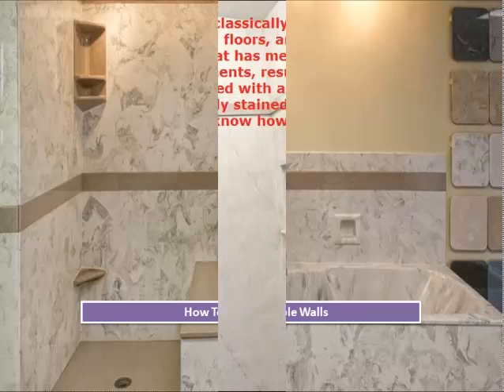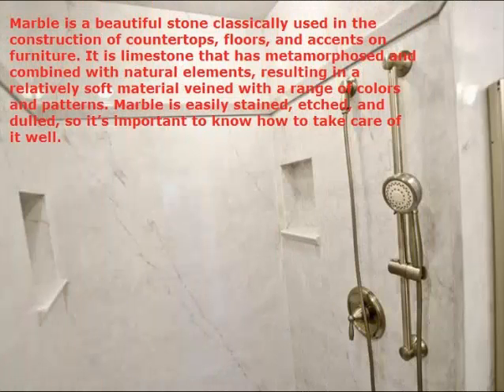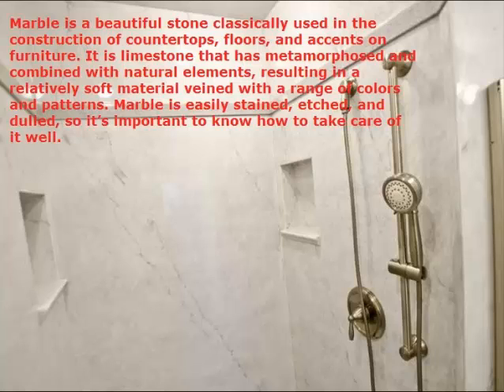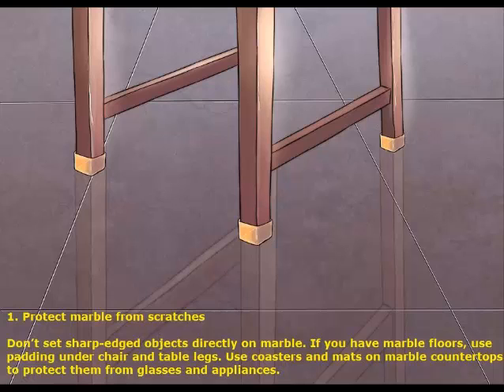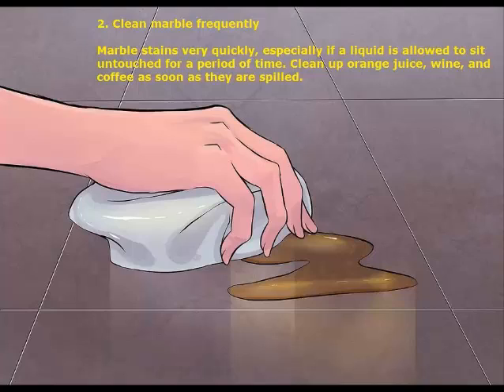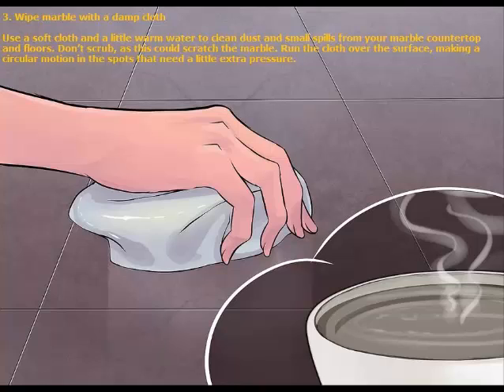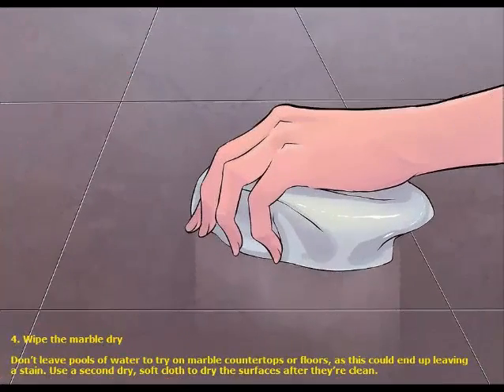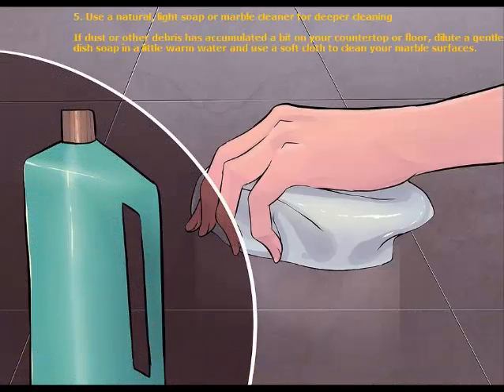How To Clean Marble Walls and Tiles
Marble is a beautiful stone classically used in the construction of countertops, floors, and accents on furniture. It is limestone that has metamorphosed and combined with natural elements, resulting in a relatively soft material veined with a range of colors and patterns. Marble is easily stained, etched, and dulled, so it’s important to know how to take care of it well.

1. Protect marble from scratches

Don’t set sharp-edged objects directly on marble. If you have marble floors, use padding under chair and table legs. Use coasters and mats on marble countertops to protect them from glasses and appliances.

2. Clean marble frequently

Marble stains very quickly, especially if a liquid is allowed to sit untouched for a period of time. Clean up orange juice, wine, and coffee as soon as they are spilled.

3. Wipe marble with a damp cloth

Use a soft cloth and a little warm water to clean dust and small spills from your marble countertop and floors. Don’t scrub, as this could scratch the marble. Run the cloth over the surface, making a circular motion in the spots that need a little extra pressure.

4. Wipe the marble dry

Don’t leave pools of water to try on marble countertops or floors, as this could end up leaving a stain. Use a second dry, soft cloth to dry the surfaces after they’re clean.

5. Use a natural, light soap or marble cleaner for deeper cleaning

If dust or other debris has accumulated a bit on your countertop or floor, dilute a gentle dish soap in a little warm water and use a soft cloth to clean your marble surfaces.

6. Shine your marble with a chamois

A chamois cloth is made from a soft fabric that can be used to dry and shine your marble at the same time. This is the gentlest way to shine your marble.